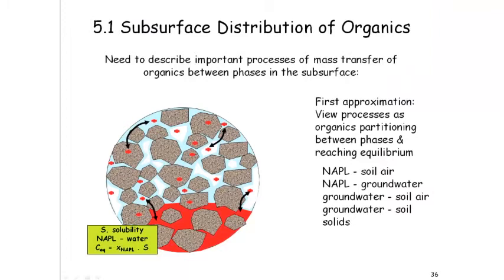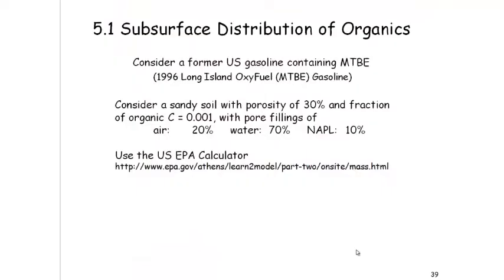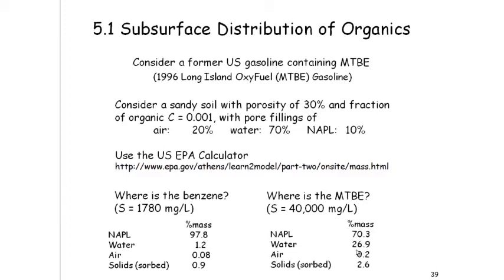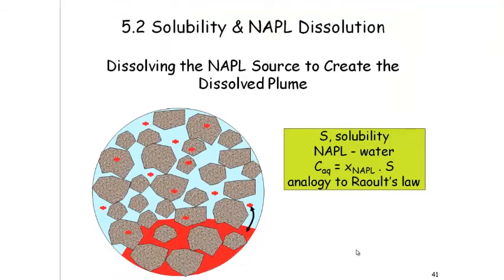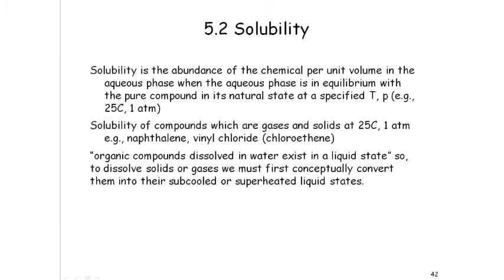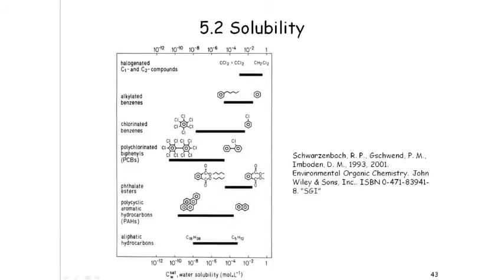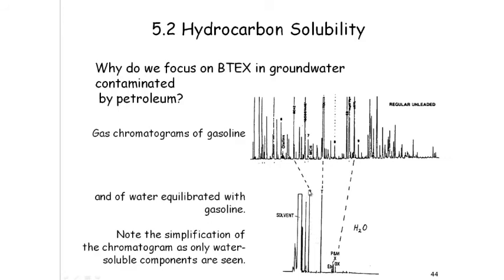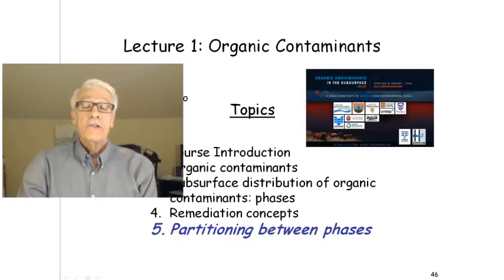Organic Contaminants in the Subsurface Environment UdRHFcUN